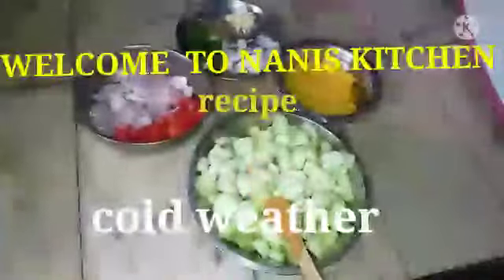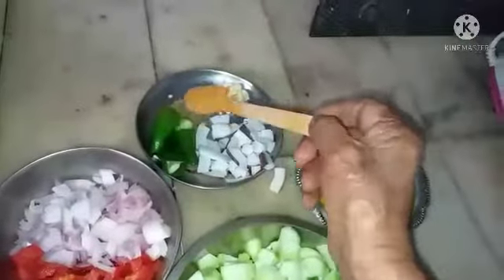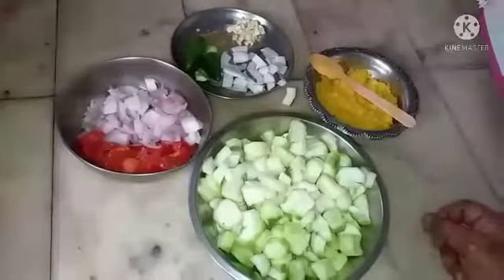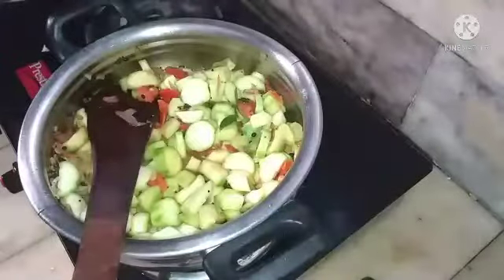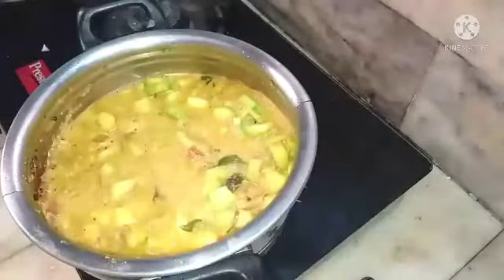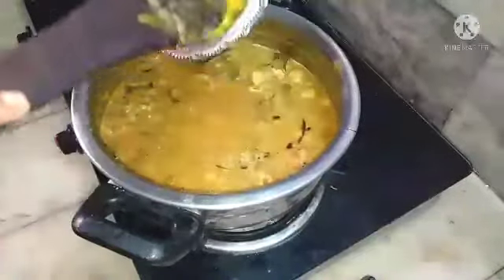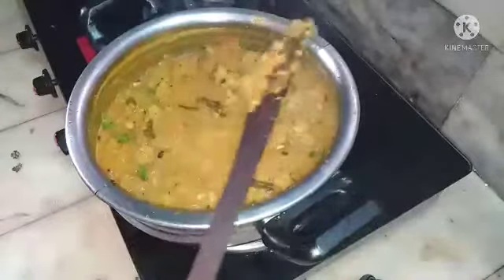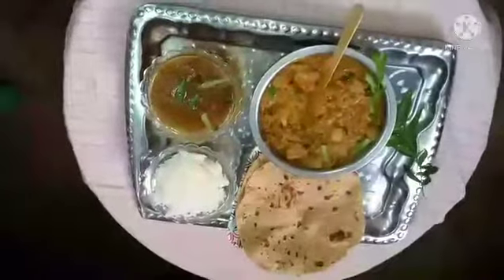Ridge Gourd recipe tastyrecipes indianrecipes ytcooking NANISKITCHEN INDIANMASALA#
Dear VIEWERS!
Uploaded simple  veg. curry with seasonal vegetable- RIDGE GOURD. Very tasty and healthy  in this cold season.
simple masalas as you  like..
WITH  LOVE &THANKS 🌹